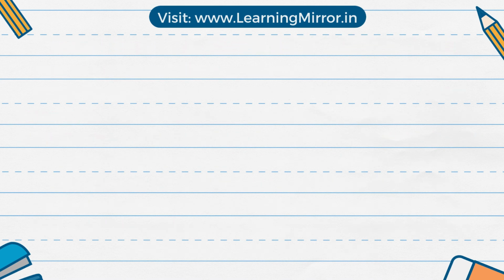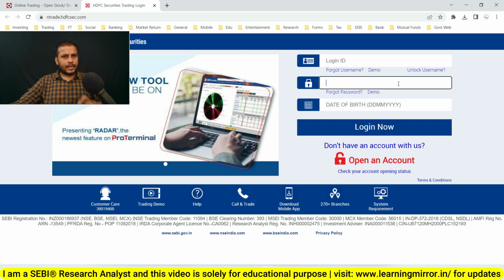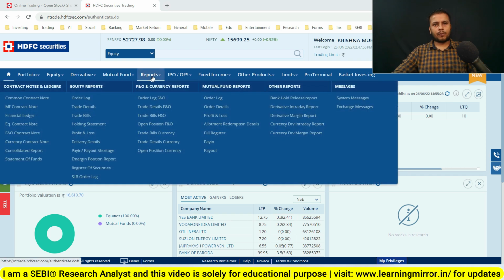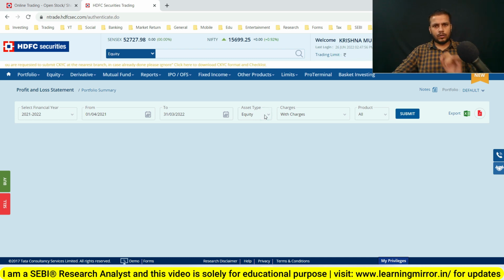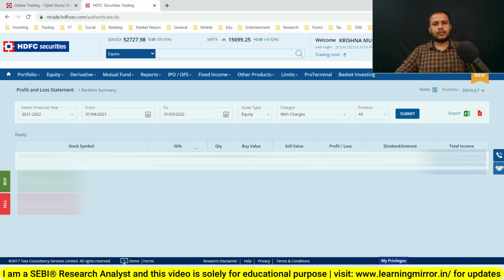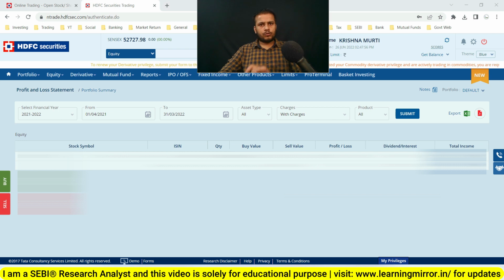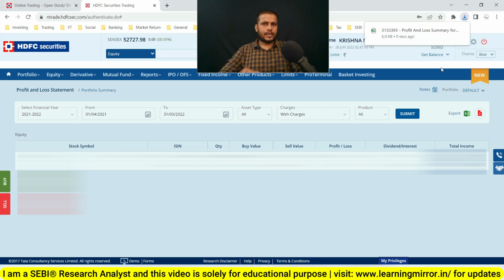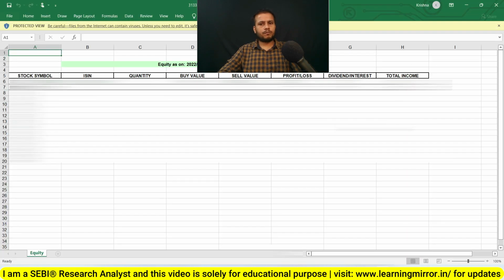How to download profit and loss statement in HDFC Securities online for Income Tax Return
⭐ SEBI® Number: INH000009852 in the name of "PROFIT BELL RESEARCH."
⭐ We are not SEBI® Investment Advisers.
⭐ Warning: “Investment in securities market are subject to market risks. Read all the related documents carefully before investing.
⭐ Market risk refers to either partial or permanent loss on your Investments and past performance is not indicative of future results.
⭐ "The securities quoted are for illustration only and are not recommendatory." & “Registration granted by SEBI and certification from NISM in no way guarantees the performance of the intermediary or provide any assurance of returns to investors.”
How to download P&L statement in HDFC securities
Hdfc securities me profit and loss statement kaise download karte hai
How to download profit and loss statement in hdfc securities
How to download word profit and loss statement in hdfc securities
Hdfc securities me word profit and loss statement kaise download kare
how to download pdf profit and loss statement in hdfc securities
Hdfc securities me pdf profit and loss statement kaise download kare
what is with charge and without charges profit and loss in hdfc securities
How to download mutual funds profit and loss in hdfc securities
How to download trading profit and loss in hdfc securities
How to download options trading profit and loss in hdfc securities
How to download F&O profit and loss in hdfc securities
How to download currency trading profit and loss in hdfc securities
How to download commodity trading profit and loss in hdfc securities